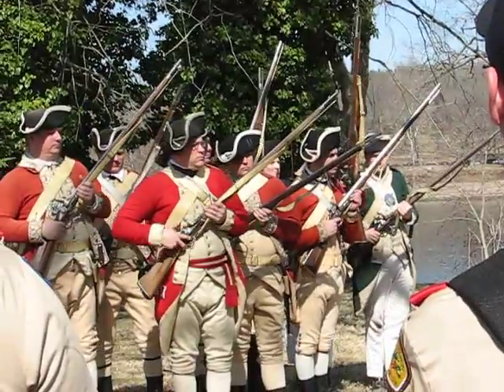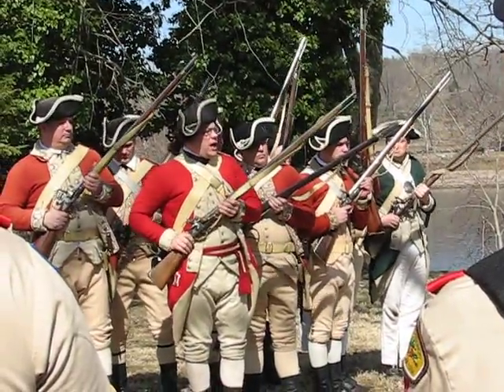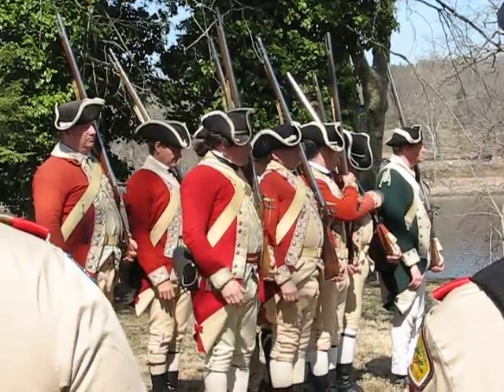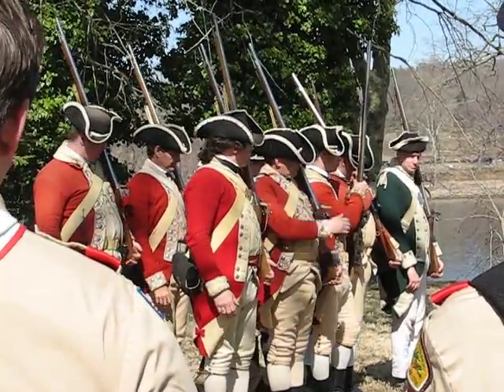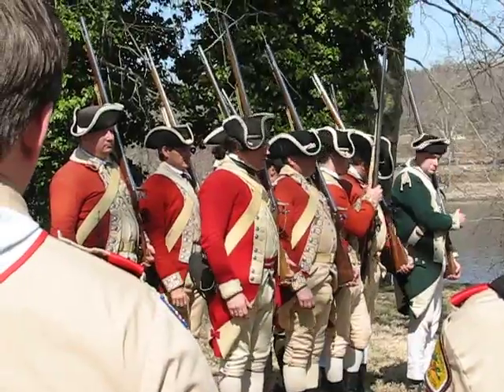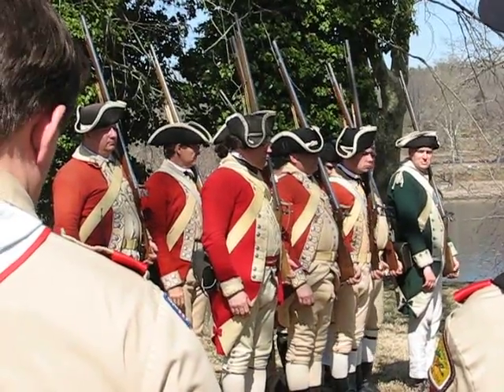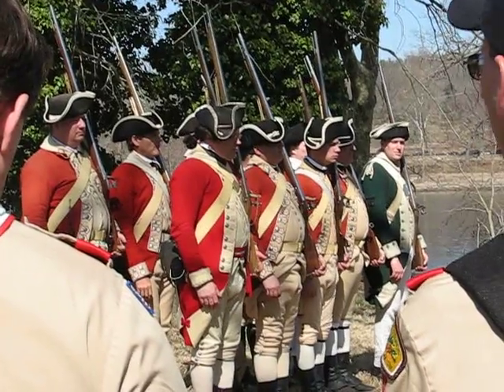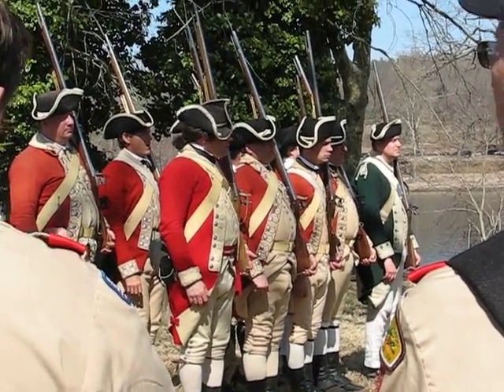Washington's Crossing Musket Demo - Part 1